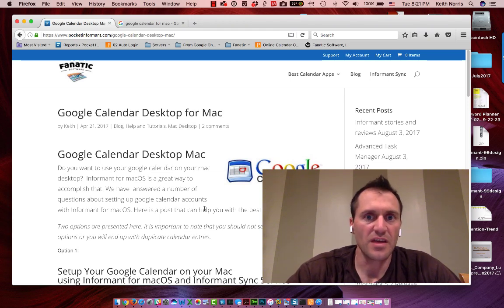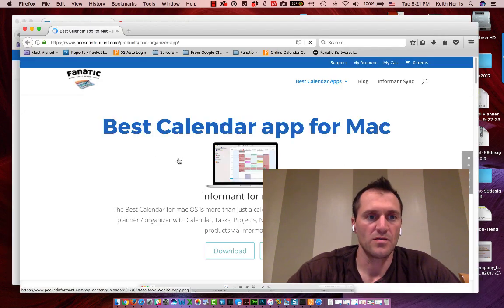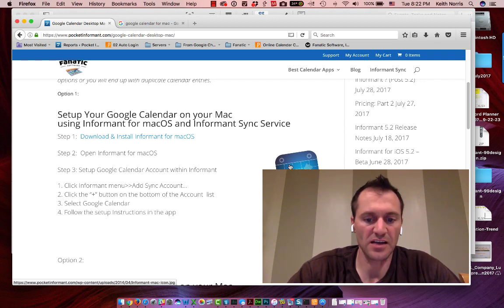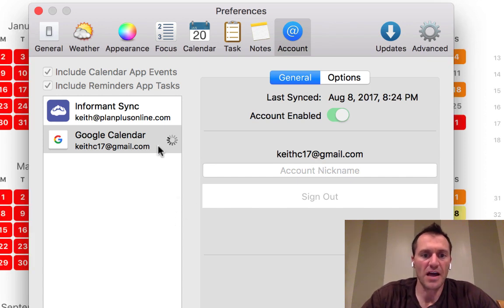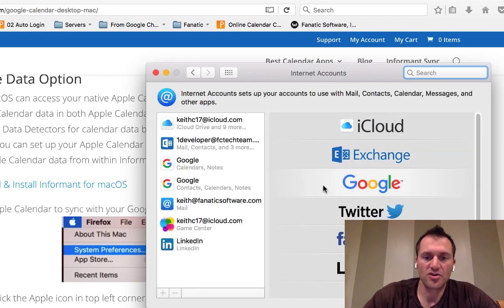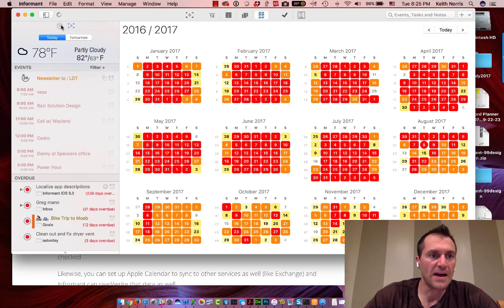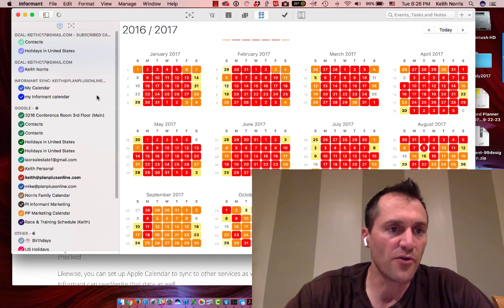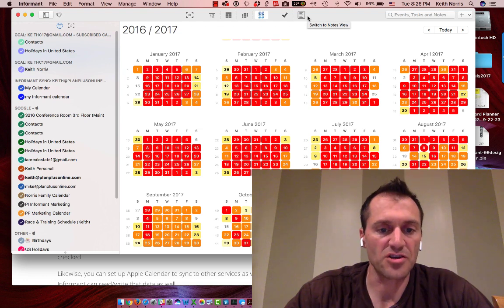How Can I Put My Google Calendar On to My Computer Desktop ?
This video is created on a mac and shows how to use your google calendar with your mac using Informant for macOS.